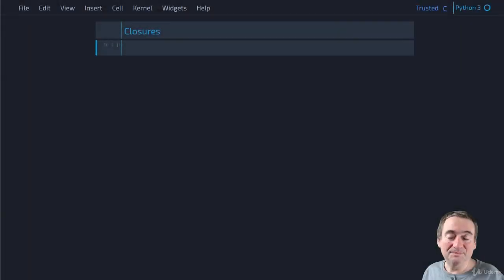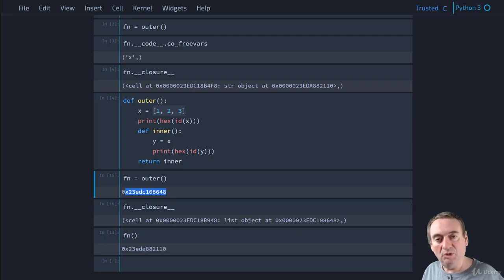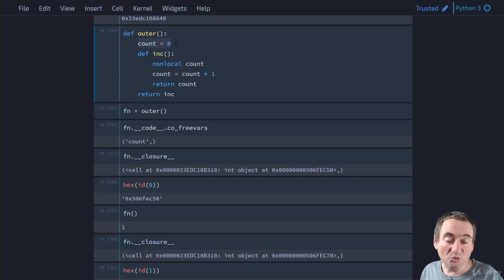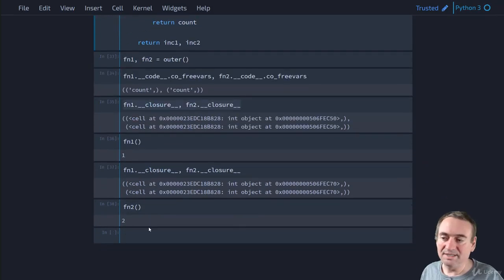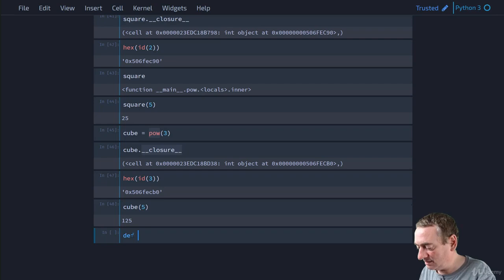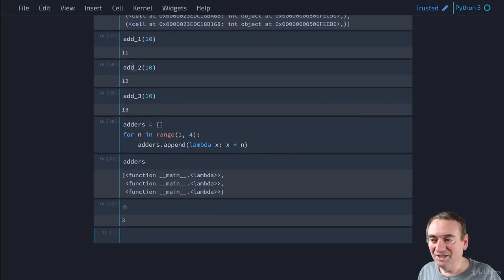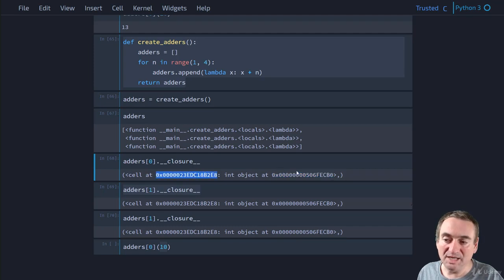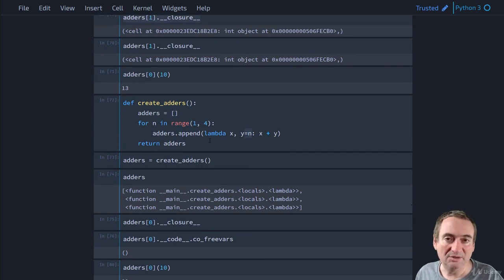6.7 - Closures in Python || Coding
6.7 - Closures in Python || Coding